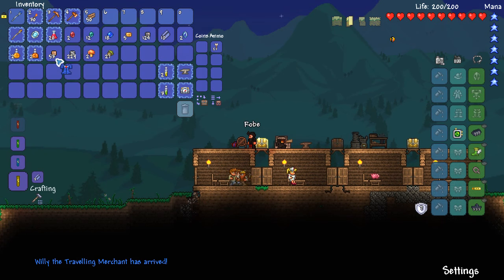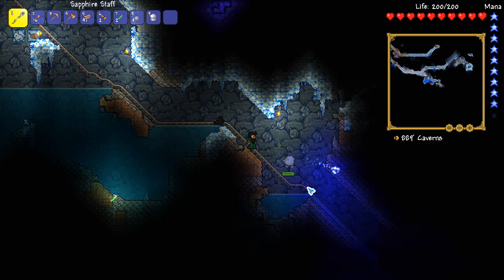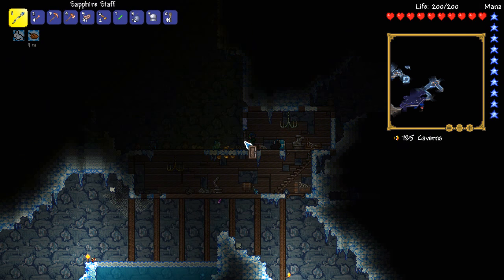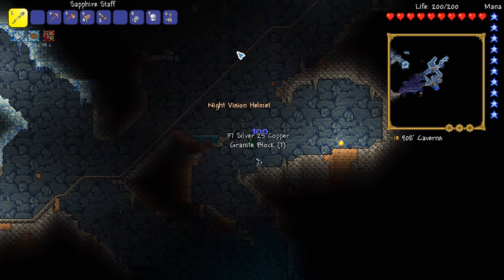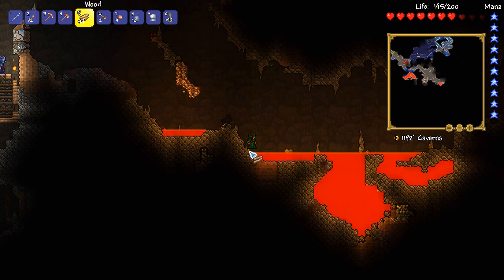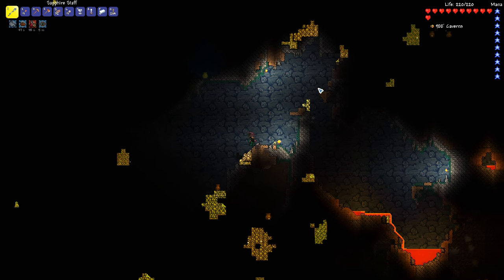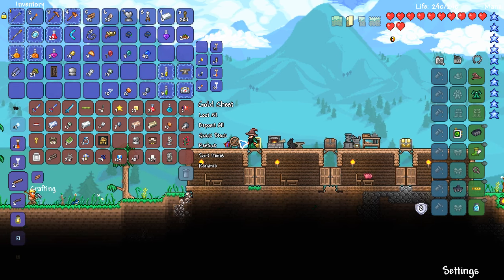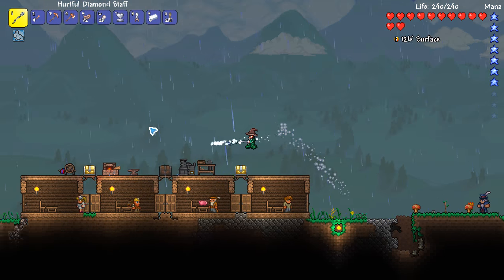Terraria 1.3 Expert Mage Class Let's Play Part 3 - Diamond Staff, | 1.3.2 Mage Playthrough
This series follows Tim through Terraria 1.3 as we face off against the Moon Lord in this new Class challenge!

★★  MORE TERRARIA! ★★